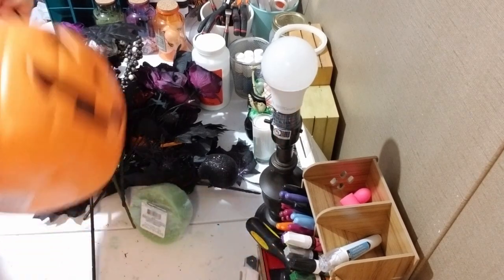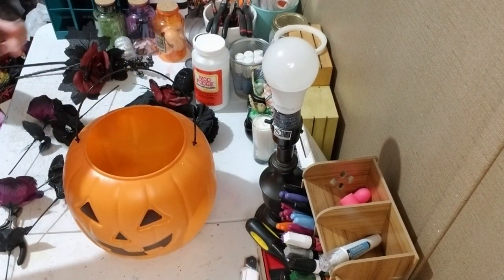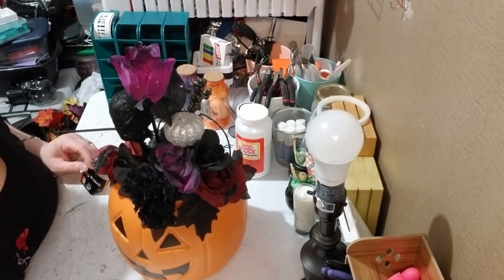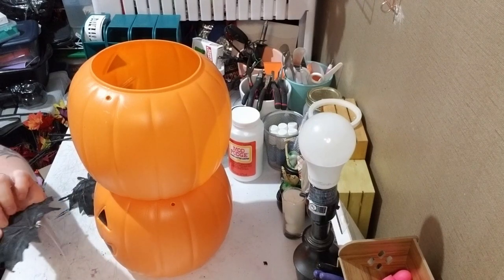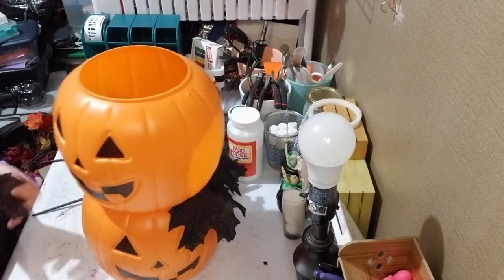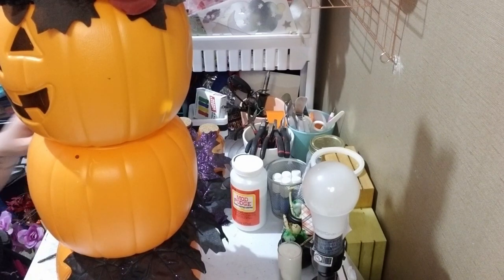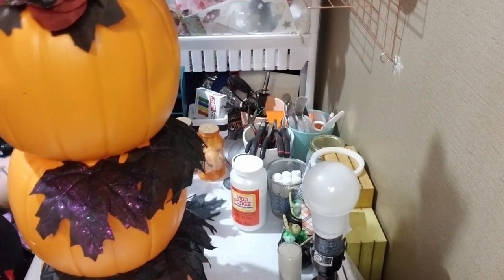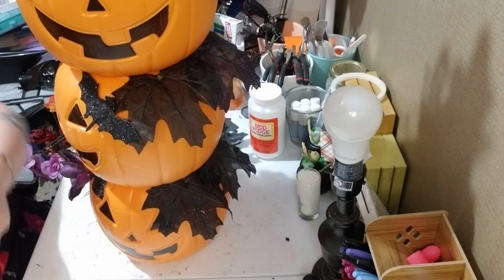Pumpkin Totem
I absolutely love how this craft came out!!